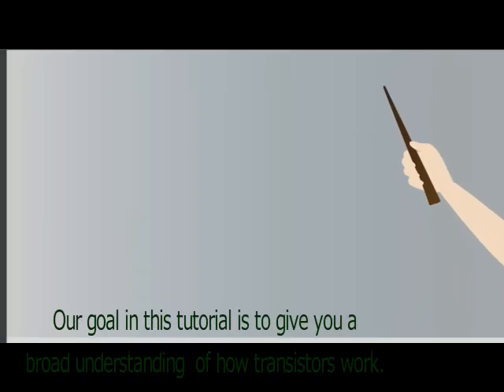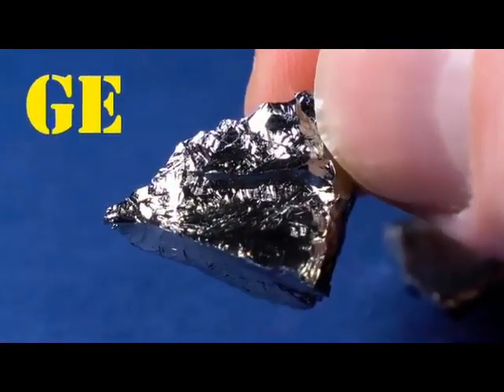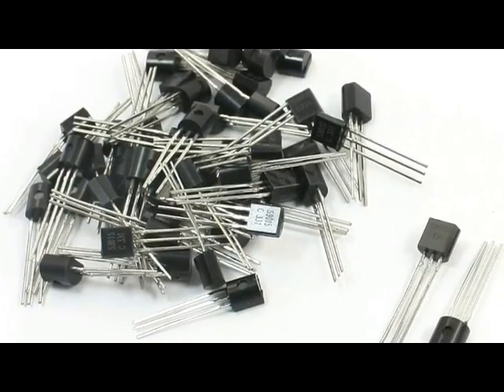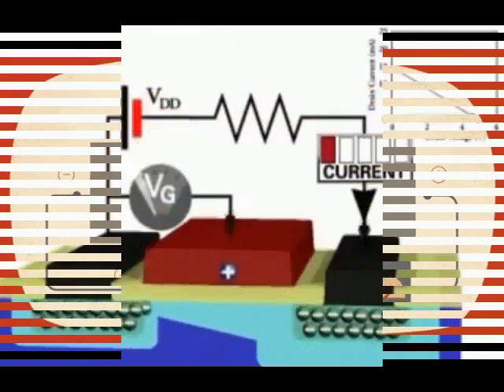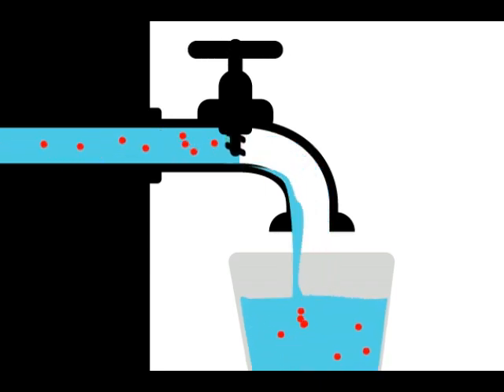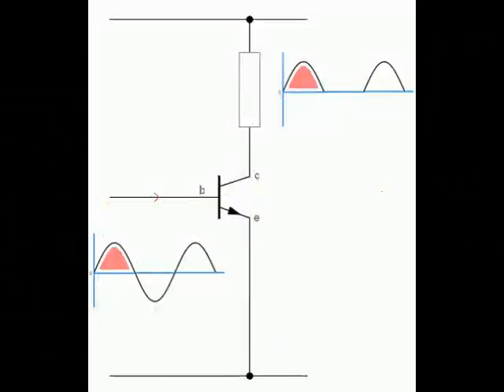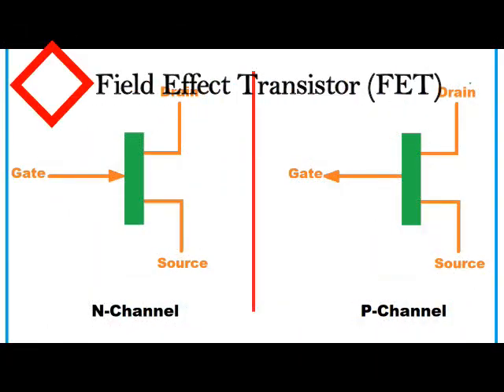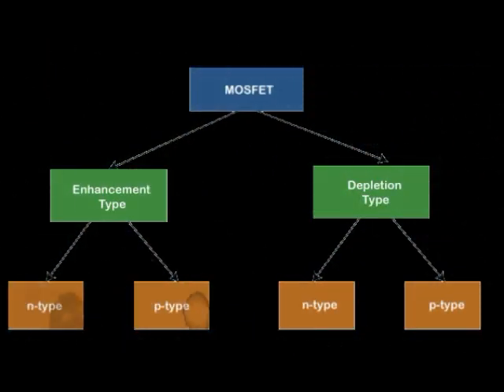What is a transistor & what are its types & uses ? PART 1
Transistors surround the world of electronics. The presence of these electronic components is used in almost every modern circuit as a critical control component. Sometimes these parts can be seen on electronic boards, but today they are often used in an integrated circuit (ic) and are hidden from our eyes. In this educational video, we explain the most common transistor, the bipolar junction transistor (BJT) and other transistors.